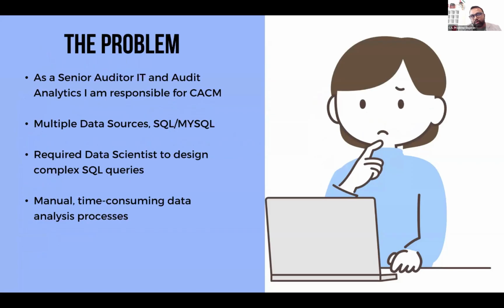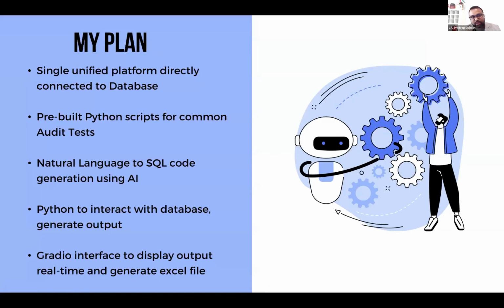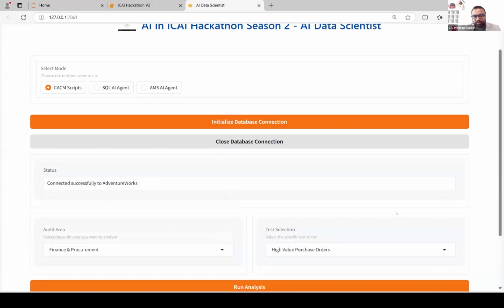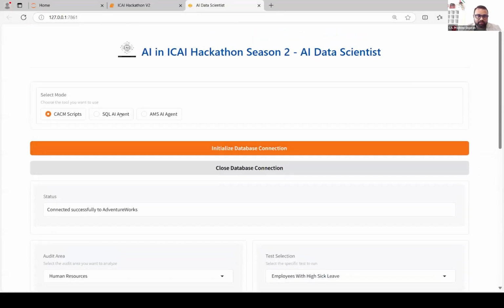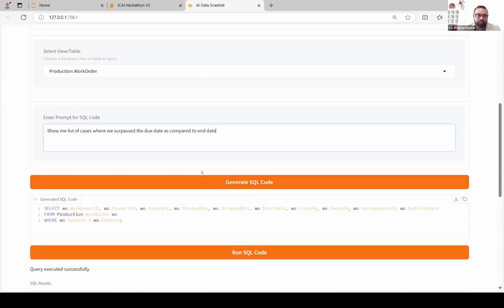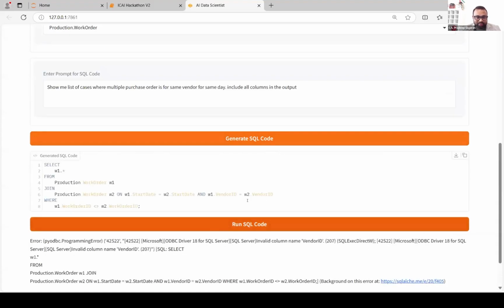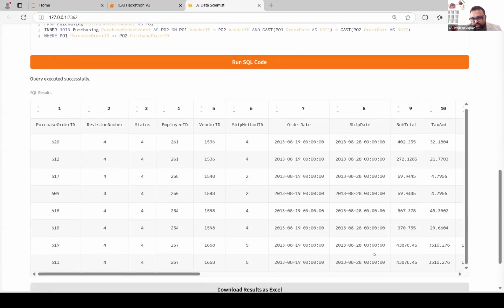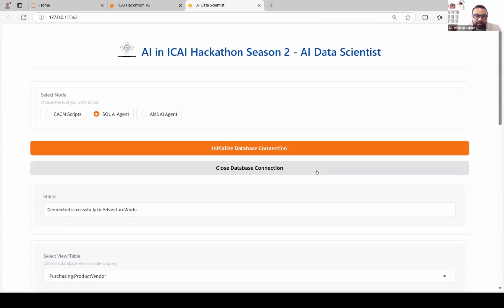📊 AI Data Scientist for Accountants | CA Pradeep Gujaran | AI Hackathon Season 2 | Grand Finale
🌐 Explore how CA Pradeep Gujaran reimagines the role of a Chartered Accountant through the lens of data science! In this AI Hackathon Season 2 Grand Finale use case, witness a powerful AI-driven solution that acts as a "Virtual Data Scientist" to empower accountants with deep analytics, real-time insights, and predictive capabilities.

The system uses advanced AI techniques to extract, clean, visualize, and analyze financial data, enabling CAs to identify hidden patterns, assess risk, and support business decisions with data-backed confidence. This use case bridges the gap between finance and data science—without needing extensive coding knowledge.

🔍 Hackathon Highlights:

Automating data collection and cleansing using AI.
Financial forecasting and risk assessment through ML.
Generating data visualizations and dashboards instantly.
Providing actionable insights for strategic planning.
Democratizing data science for every CA.
💼 Expert Insights:
CA Pradeep Gujaran shows how AI and data science can become part of every CA’s toolkit. His demo demonstrates that with the right tools, professionals can extract maximum value from data without needing to become programmers or statisticians.

🎯 Key Takeaways:

How to convert raw data into business insights.
AI’s role in enhancing financial analytics for CAs.
Using ML for trend identification and forecasting.
Visualizing finance with interactive AI dashboards.